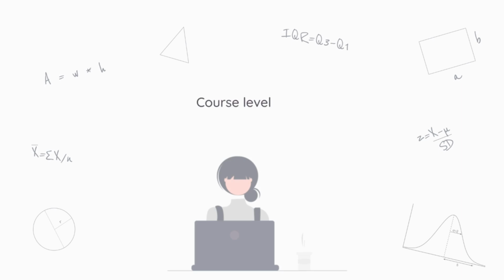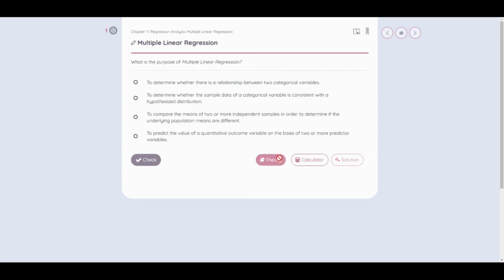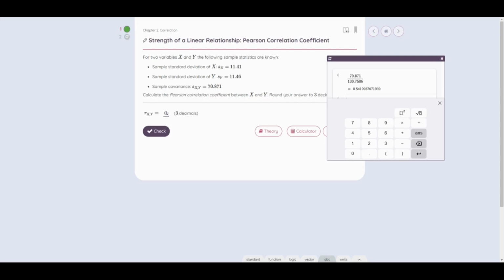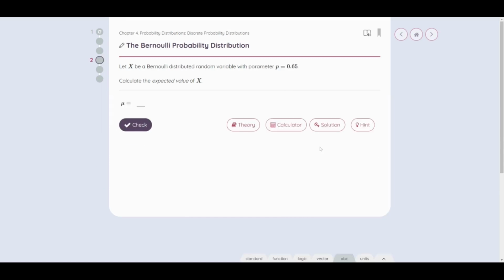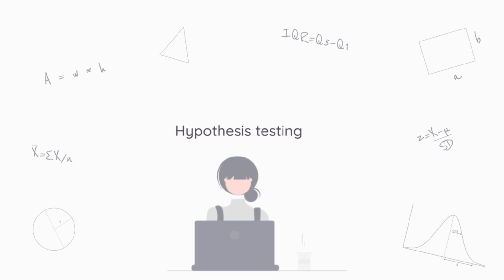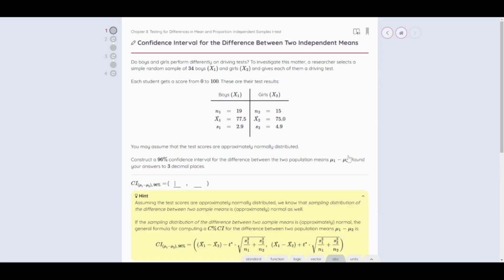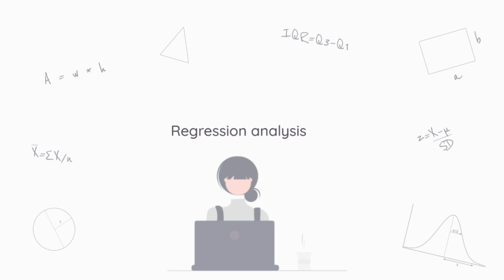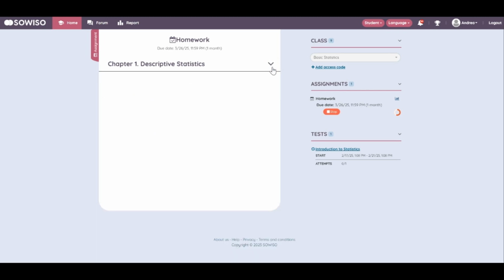Basic Statistics course demo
Learn about the Sowiso Basic Statistics course.